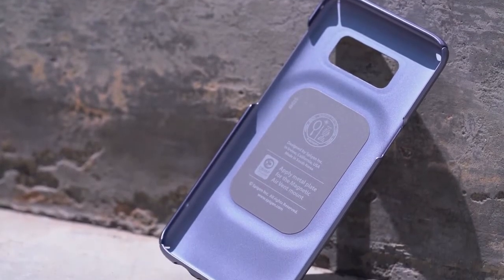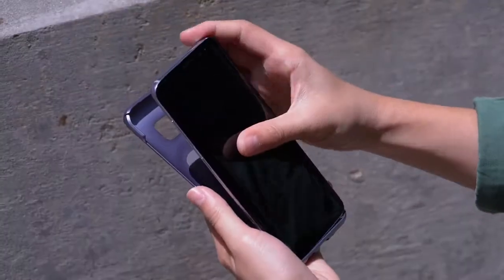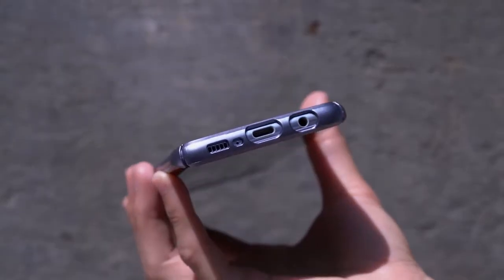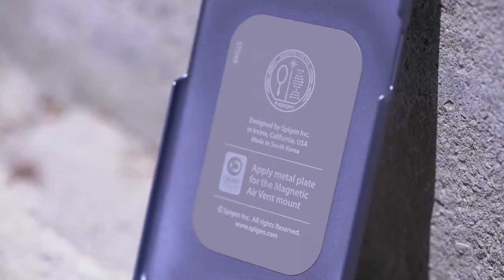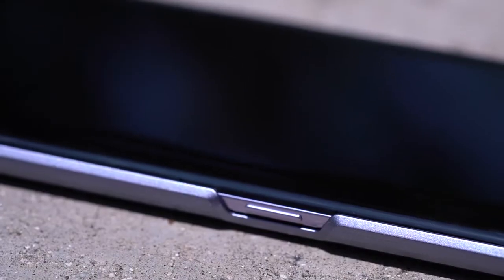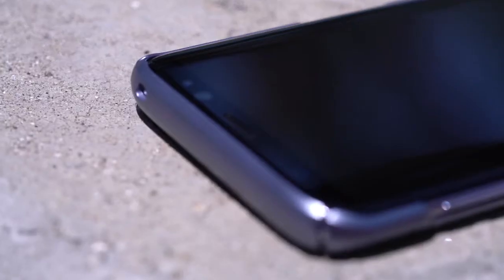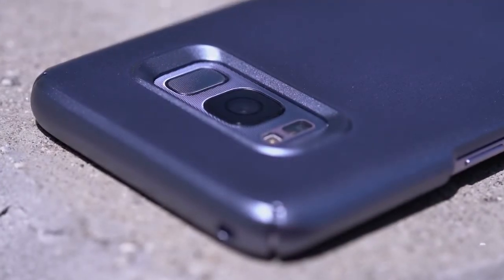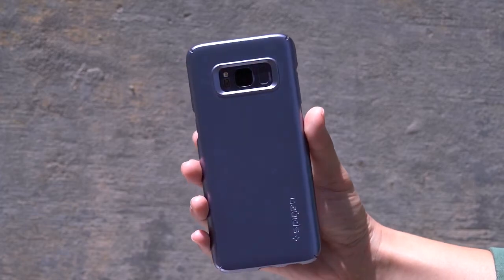Samsung S8 / S8 Plus Spigen Thin Fit Case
-Form-fitted to ensure an exact fit and unbeatable slimness
-Supports magnetic car mounts with its QNMP™ compatible slot
-Rigid PC keeps the phone lightweight and pocket-friendly
-Open buttons offer original click response and quick accessibility
-Simple design keeps application and removal effortless

Spigen Premium Case & Accessories, Perfect Protection, Made in Korea, Fast Free Local Delivery, Millions Units Sold, World No.1 Brand, Military Grade Drop-Tested, 100% Authentic Guarantee, Shop now from Spigen Singapore official